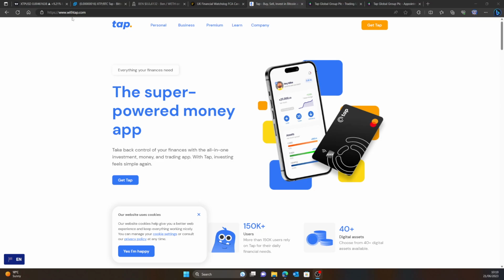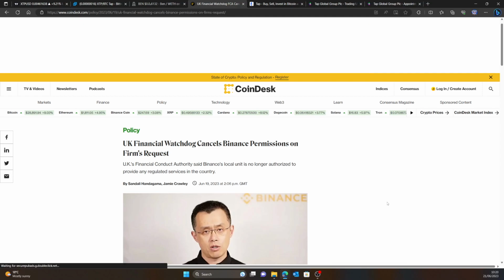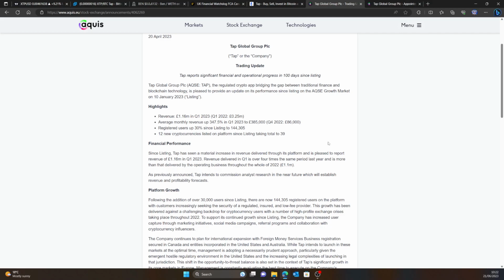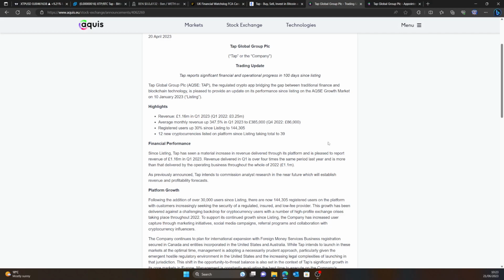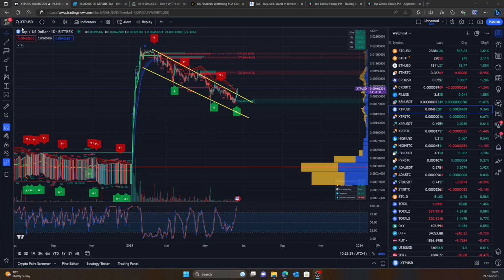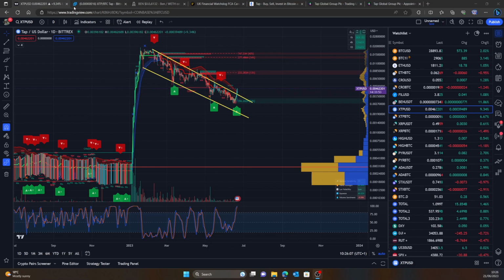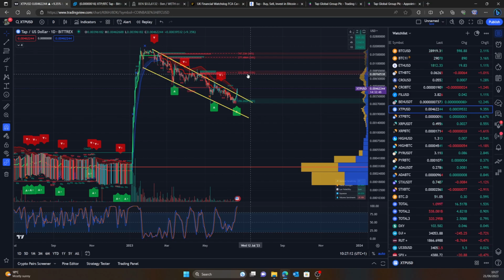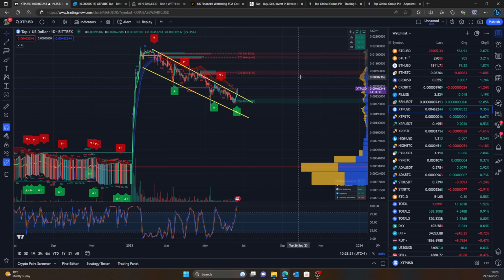XTP ABOUT TO PUMP?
XTP HAS DROPPED IN PRICE BUT HAS THE TIME COME FOR THE REVERSAL AND HEAD BACK UP?

DOWNLOAD TAP GLOBAL APP:

I've been using Tap to buy, sell, and store my cryptocurrencies such as Bitcoin. Claim your invite now Let me know if you need help.

I would also never personally contact you through private channels such as